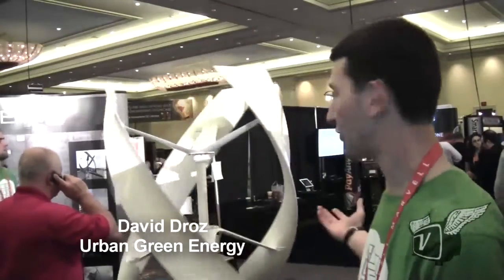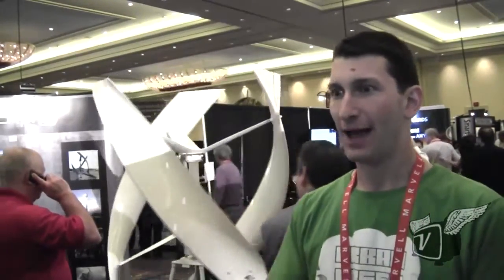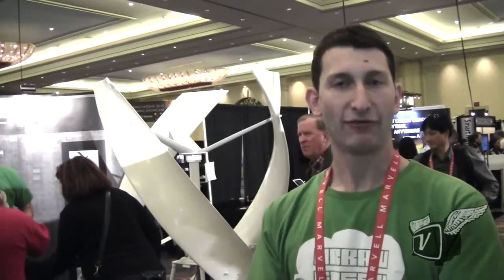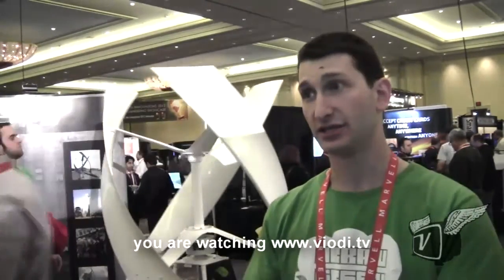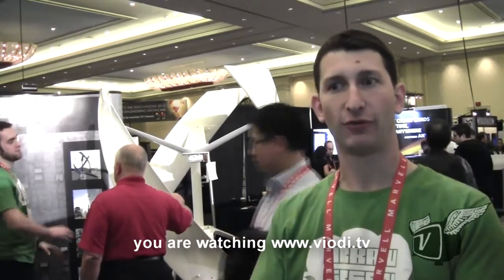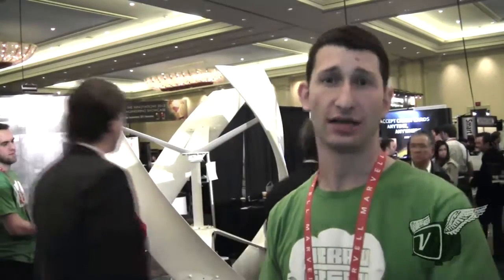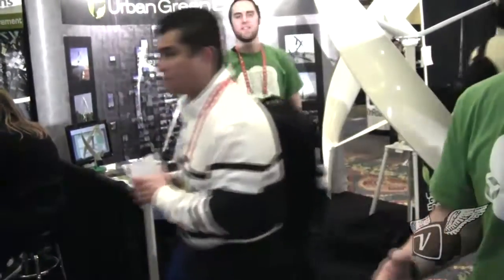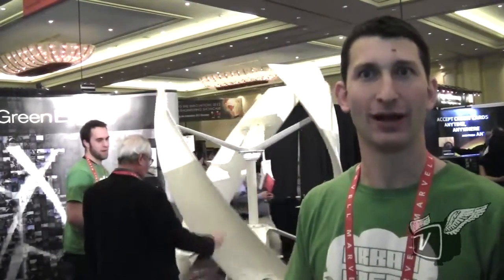Wind Power for Off Grid Telecom Applications More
Electricity generation via wind power is often associated with modern day version of windmills spread through the hillsides and plains of the country side.  Urban Green Energy is set to change that with a product line of relatively low-cost wind turbines.   Designed to make little noise and to run at low revolutions per minute, such that birds and bees and see their outline, these spinning wings may be installed anywhere; in a dense urban area to a remote, off-grid, rural area.
David Droz, vice president of business development for Urban Green Energy, explains how distributed power, using a hybrid system consisting of wind, solar and battery back-up tied together by intelligence, offers a way to supplement or replace the grid.  Example applications include:
? Alternative power to the grid
? Off-grid, electric car chargers
? Off-grid, telecom applications
To this last application, wind-power, coupled with solar, could serve as an alternative or as a supplement to fuel-powered generators for telecom remote terminal cabinet or for off-grid wireless towers.  With features such as remote monitoring and control and pricing that is geared toward residential use, these units could prove cost-competitive for operators wishing to create a more reliable power system for their telecom infrastructure.